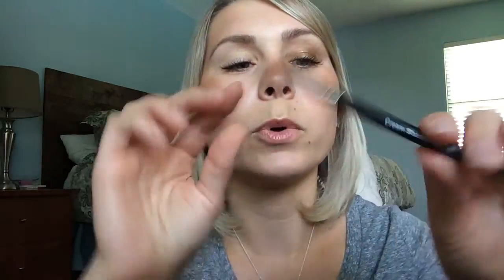FIRST LOOK: Tenacious Splurge Cream Shadow!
Meet May's BRAND NEW Splurge release! LOVE IT! Def, one to add to your collection! Just might be my FAV so far. Don't forget your cream shadow brush! A must to make application easy breasy! Mascaraangel.com shop loyalty party